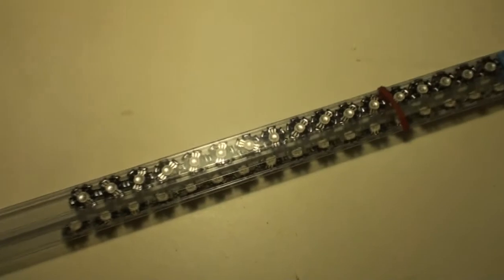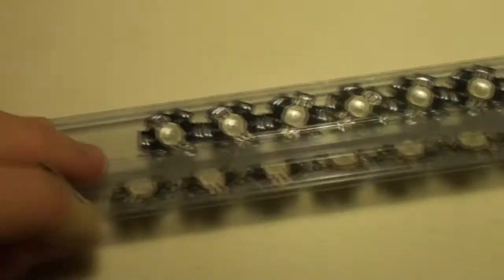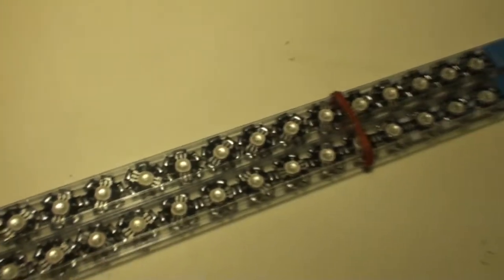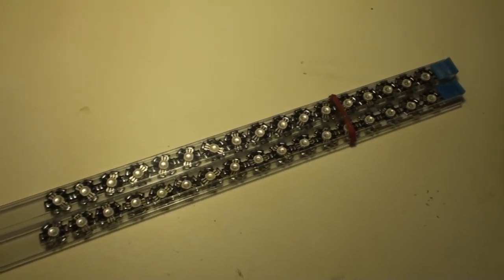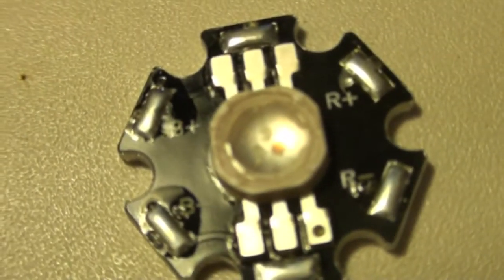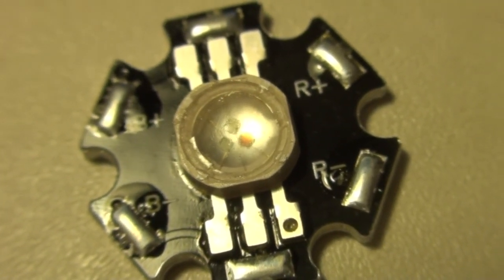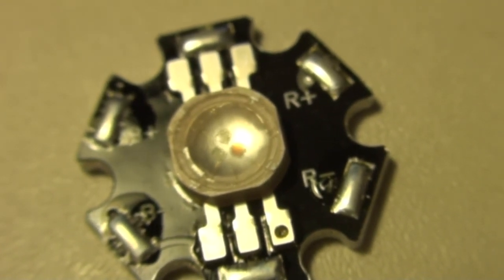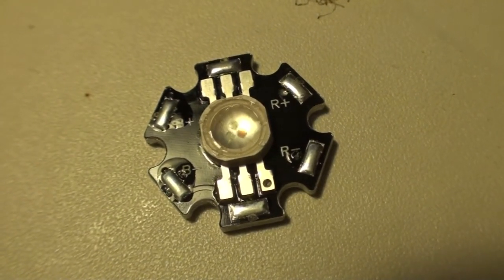Arduino High Power RGB LED Controller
High Power 1W RGB LED, controlled using the Arduino, an ULN2803 chip and 3 1A PNP transistors (BC327). I am using one of the timers in the Arduino for the Multiplexing, making it possible to write code in the main loop without having to worry about refreshing (multiplexing) the LEDs